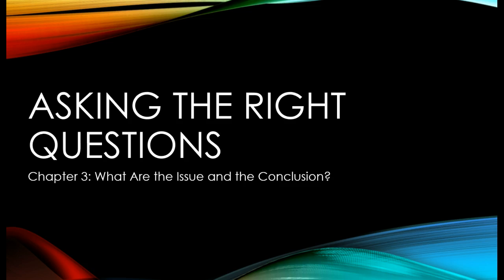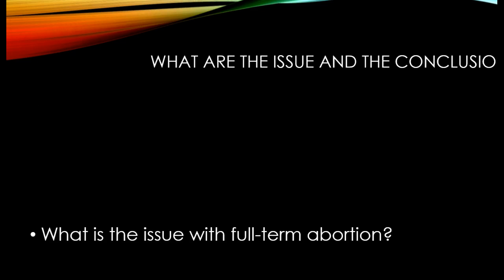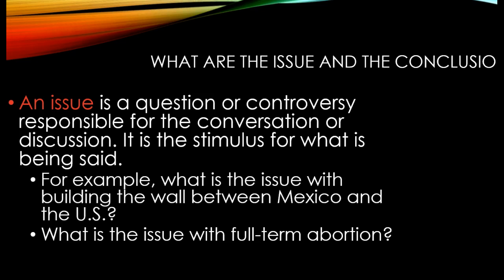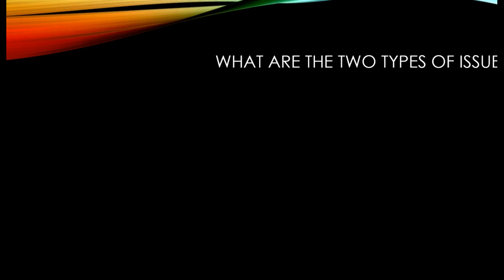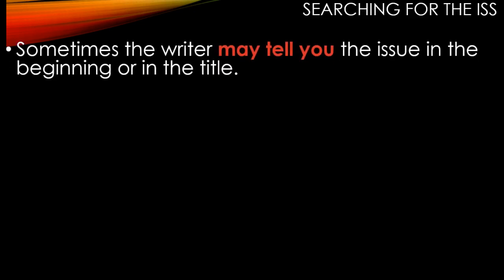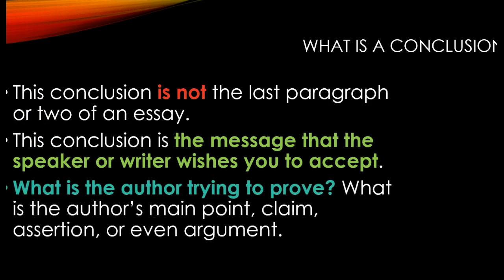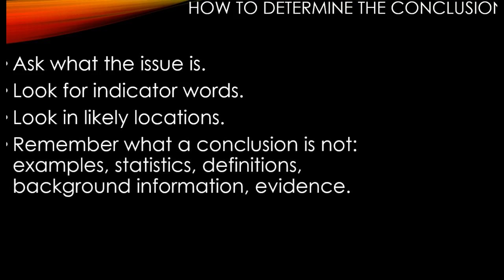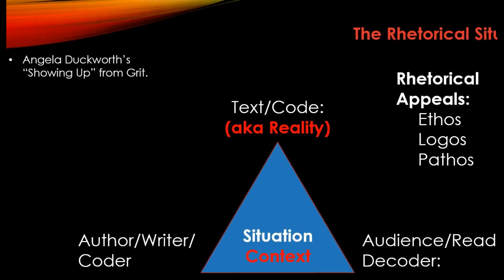Browne & Keeley #3 (11th) #2 (12th) Editions